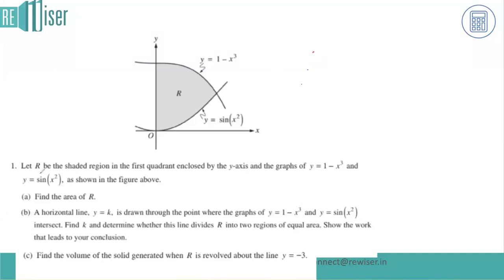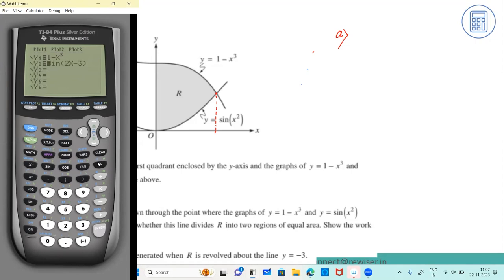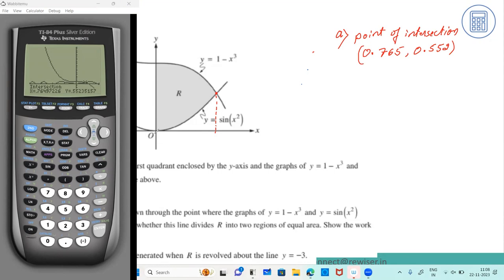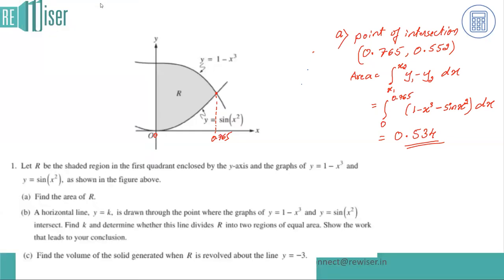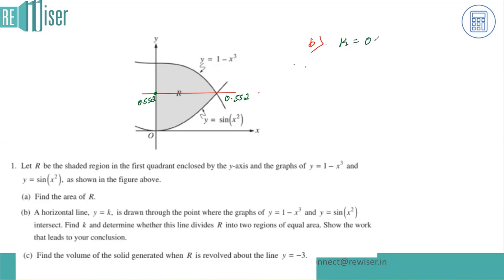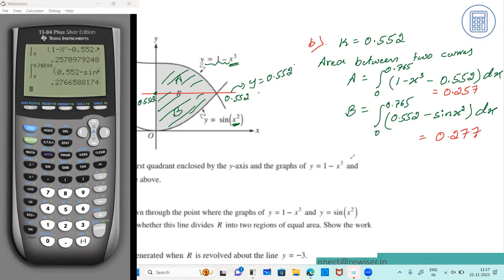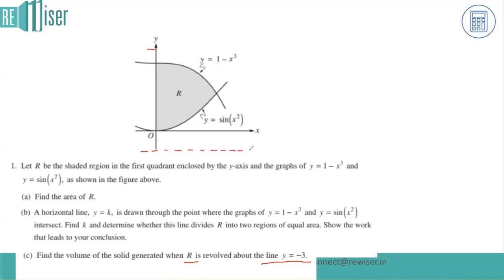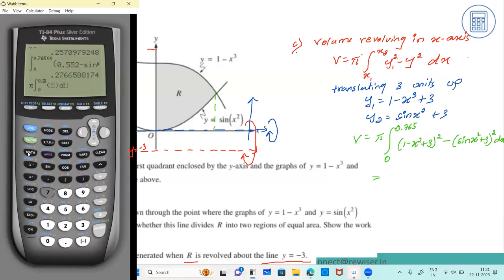🎓 AP Calculus AB/BC: Free response Question : Calculator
Welcome to the world of AP Calculus: AP Calculus AB/BC: Free response Question : Calculator. Discover invaluable tips to effortlessly elevate your preparation.

📚 About Video: Finding an area between two curves. Volume revolved about the horizontal line.

📚 Seeking Tailored AP Guidance?

Connect with Team ReWiser! We're dedicated to supporting you on your AP journey.

🔗 For Further Details:
Find comprehensive information on our website.

Empower your AP Calculus journey with Team ReWiser - Where Learning Knows No Limits! 🚀📊